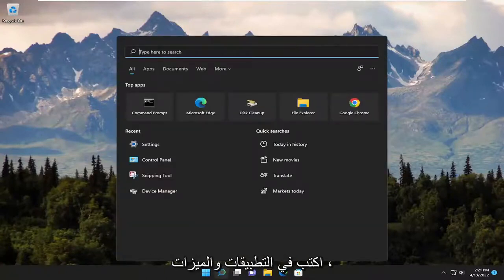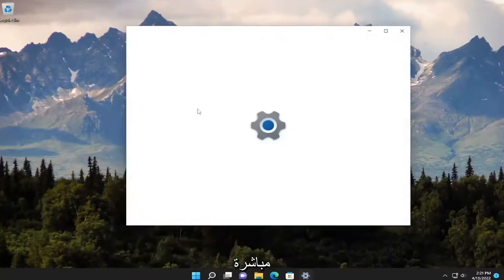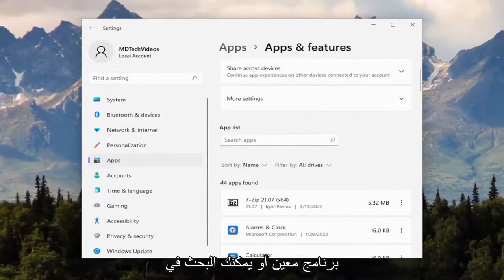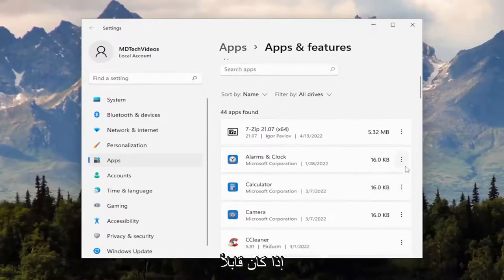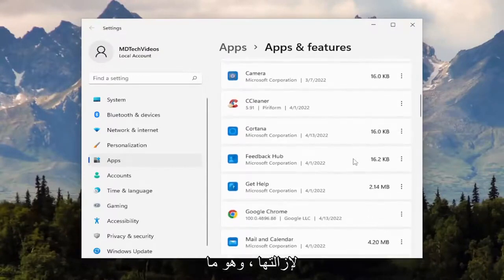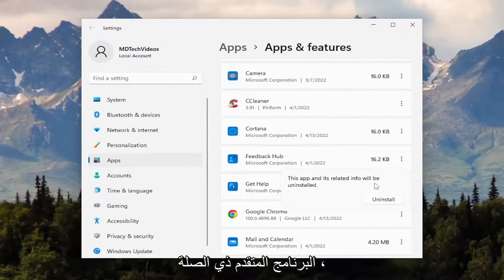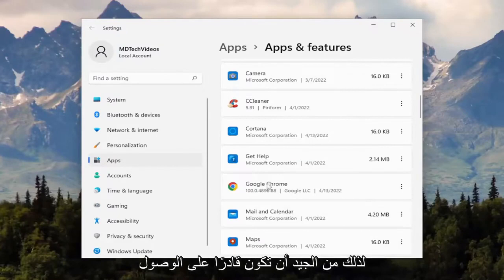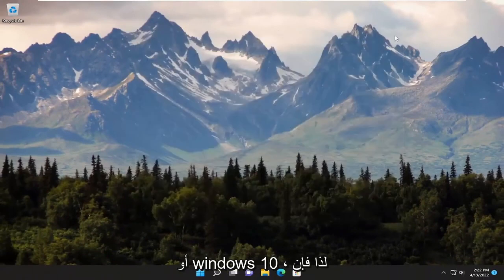حذف البرامج التي لا يمكن حذفها عن طريق لوحة التحكم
كيفية إلغاء تثبيت البرامج غير المدرجة في لوحة التحكم في Windows [البرنامج التعليمي]

عندما يتم تثبيت برنامج على Windows 11 و Windows 10 ، فإنه يأتي أيضًا مع برنامج إلغاء التثبيت. من الضروري لكل تطبيق تقديم برنامج نصي يقوم ، عند إلغاء تثبيت البرنامج ، بتنظيف جميع الملفات ذات الصلة وإدخالات التسجيل. في كثير من الأحيان ، بسبب أخطاء التسجيل أو البرمجة المفقودة ، لا يتم تسجيل برنامج إلغاء التثبيت بشكل صحيح. إذا لم تتمكن من العثور على برنامج في برنامج إلغاء التثبيت الصغير في لوحة التحكم ، فإليك بعض الأشياء التي يمكنك القيام بها.

المشكلات التي تم تناولها في هذا البرنامج التعليمي:
إلغاء تثبيت البرامج غير المدرجة في لوحة التحكم
برنامج إلغاء التثبيت لا يظهر في لوحة التحكم
إلغاء تثبيت برنامج لا يظهر في لوحة التحكم
كيفية إلغاء تثبيت البرامج غير المدرجة في نوافذ لوحة التحكم 11
برنامج إلغاء التثبيت غير مدرج في لوحة التحكم windows 11

في وقت ما ، نريد جميعًا إزالة أحد البرامج واكتشاف أنه لا يوجد إدخال في إضافة وإزالة البرامج أو التطبيقات والميزات على Windows 11/10. في هذه الحالة ، تفتقر إلى طريقة سهلة لإلغاء تثبيت أحد التطبيقات. لا تقلق؛ هناك عدة طرق للتغلب على هذه المشكلة.